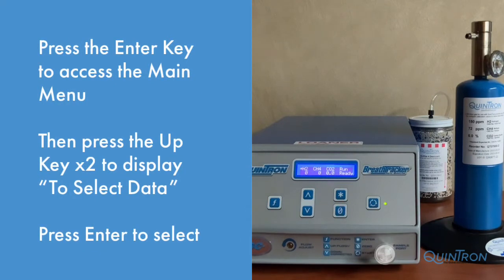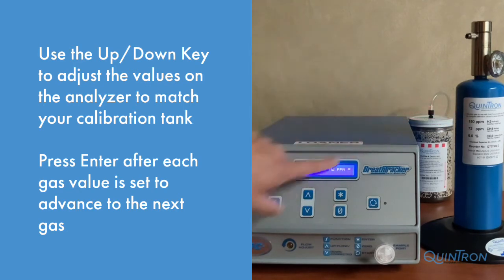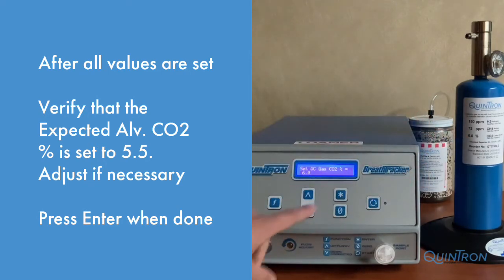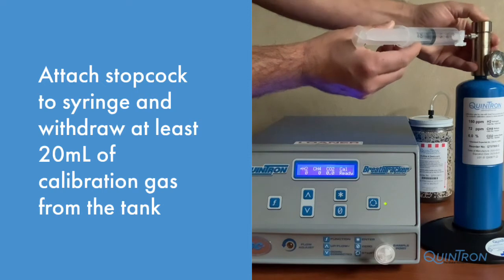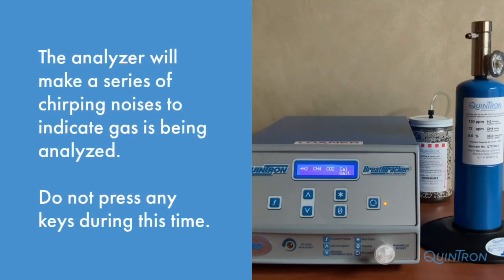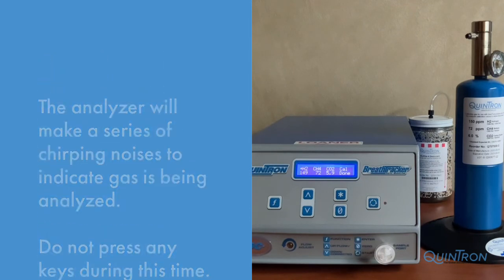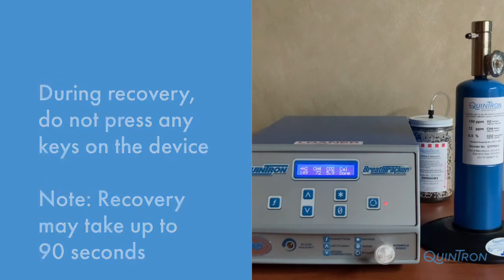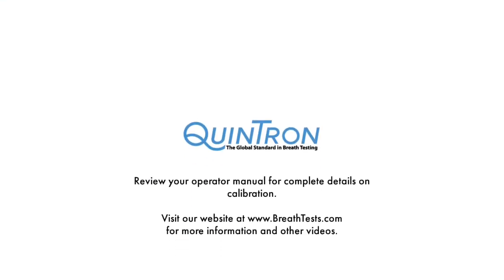How To Calibrate The QuinTron BreathTracker SC Analyzer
How to calibrate QuinTron's BreathTracker SC analyzer.  This tutorial is for the updated version of the BreathTracker which has single-point calibration and 60 mL/min flowrate.

If your flowrate is typically set to 120 ml/min, these instructions will be slightly different from the video.  Review your operator manual for the instructions related to your specific model.